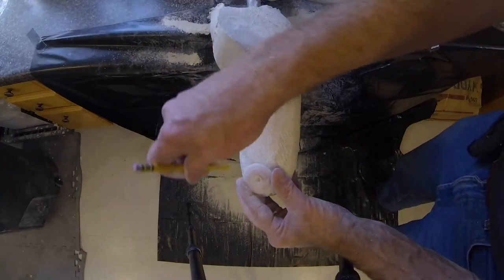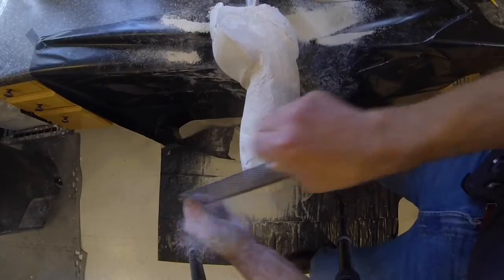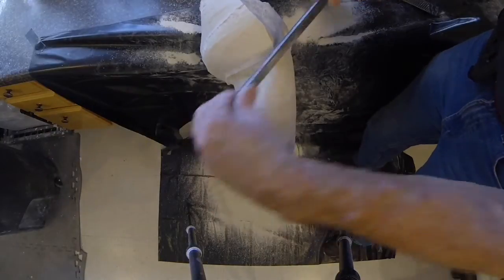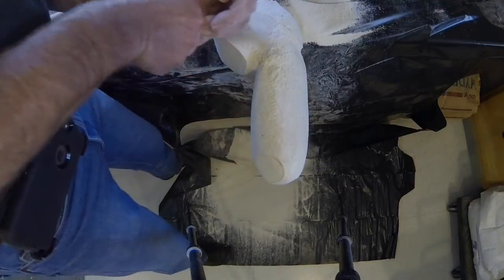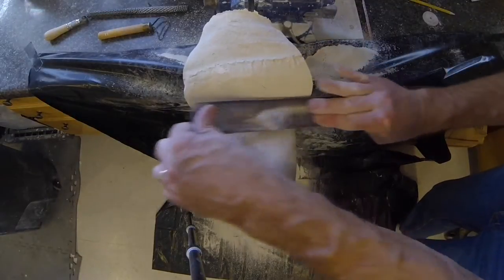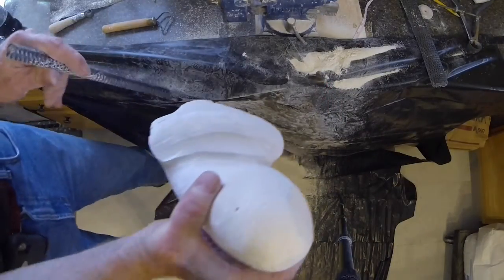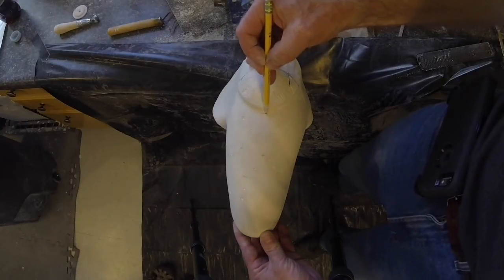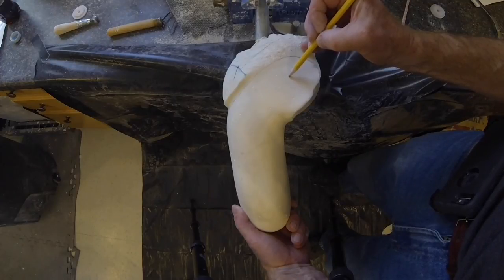Transhumeral Modification Part 2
This video continues where part 1 left off showing the modification of a plaster model for TH prosthetic socket